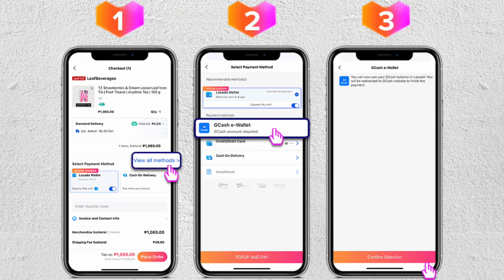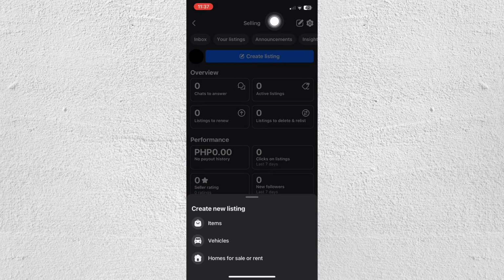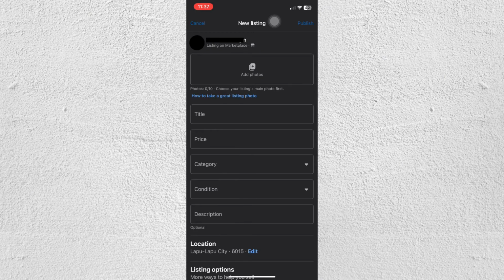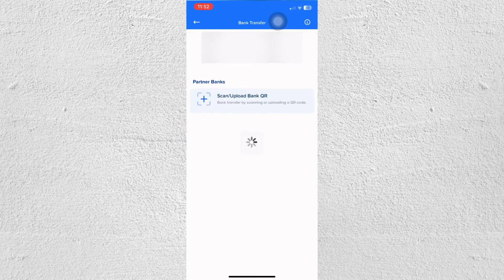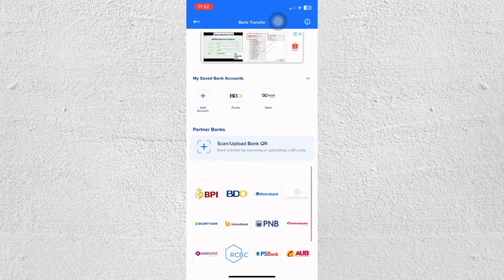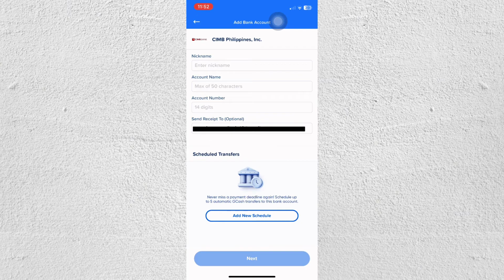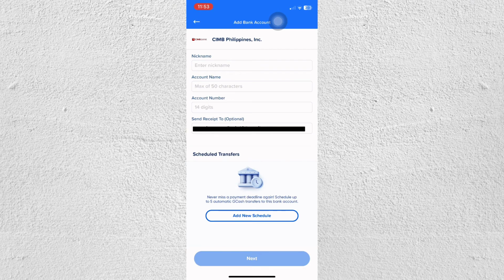How To Transfer GGives To CIMB Bank (Step By Step)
Learn how to transfer your GGives balance to CIMB Bank. In this video, I'll guide you through the step-by-step process to move funds from GGives directly to your CIMB Bank account.

Timestamp:

00:00 Intro
00:09 Transfer GGives To CIMB Bank